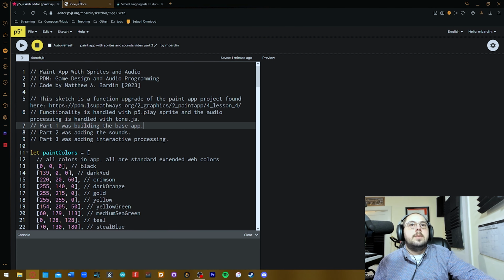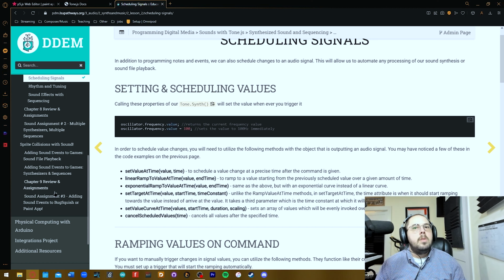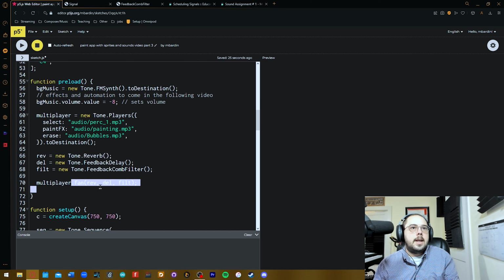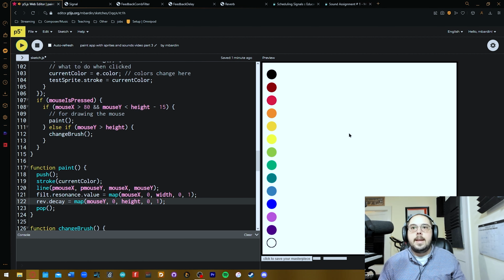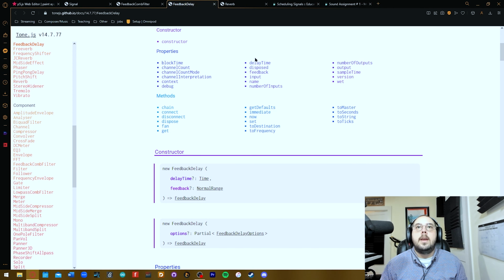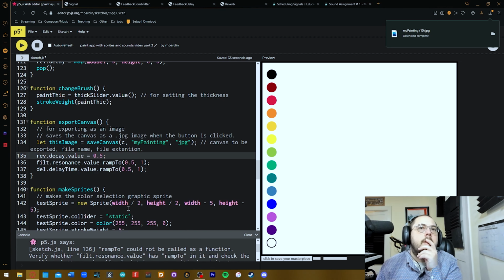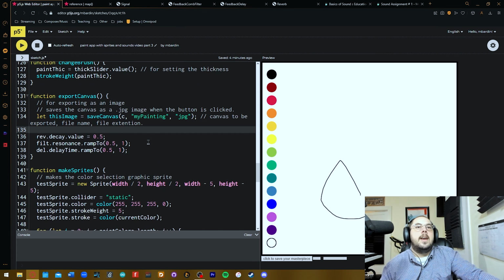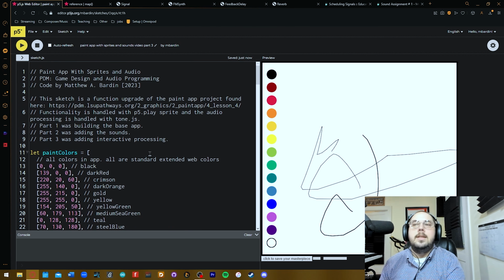Adding some simple reactive effects to a program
This is a video going over the idea of adding sound processing to the audio components of a game, and then having that react to user choices/game states.